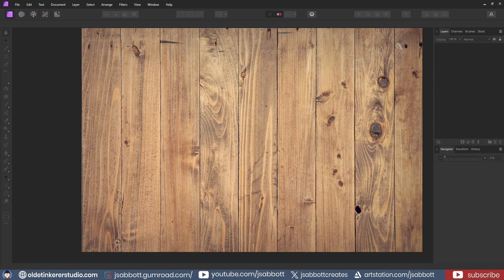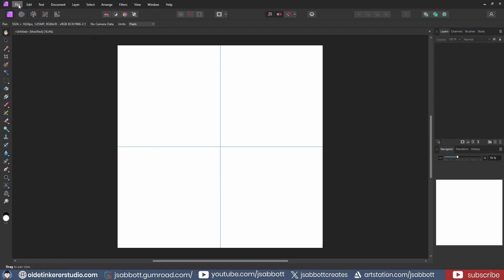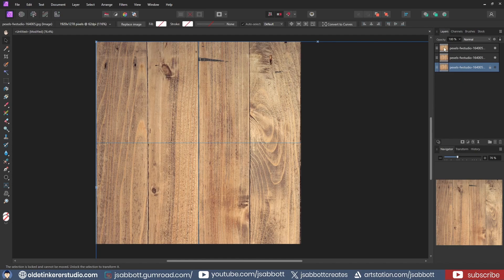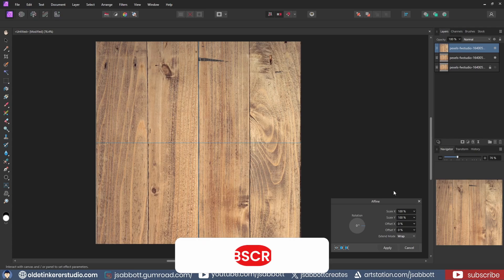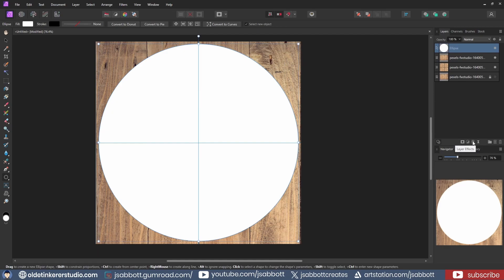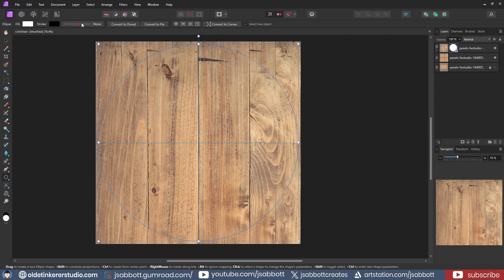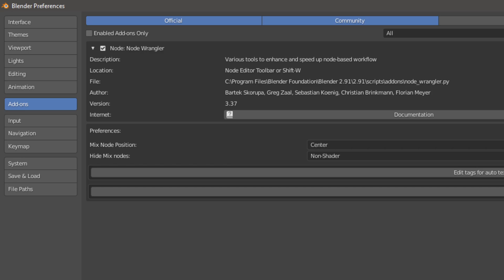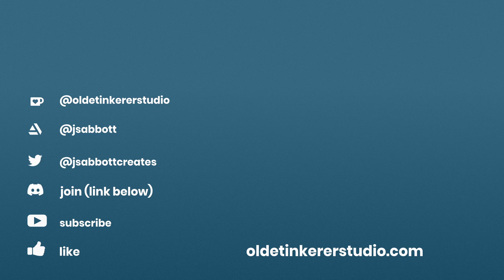How to make a tileable texture in Affinity Photo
Do you need an easy way to make tileable textures for your project?

In this tutorial, I will show you how to make a tileable texture in Affinity Photo and use them to texture objects in Blender for your project.

Timeline:
00:00 Introduction
00:08 Setup
00:32 Image
02:26 Blender